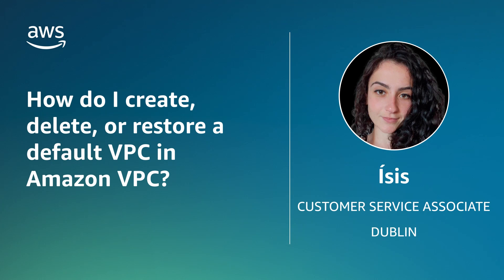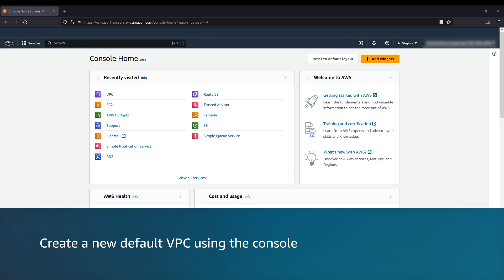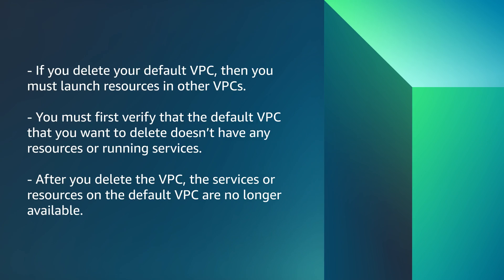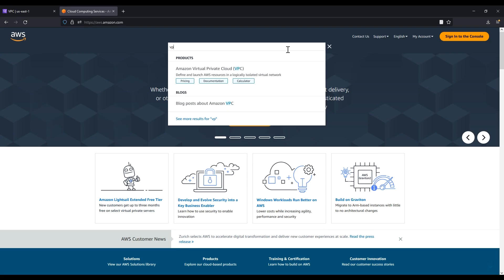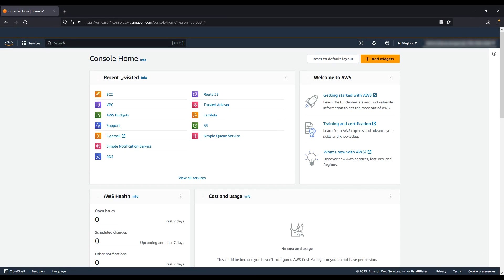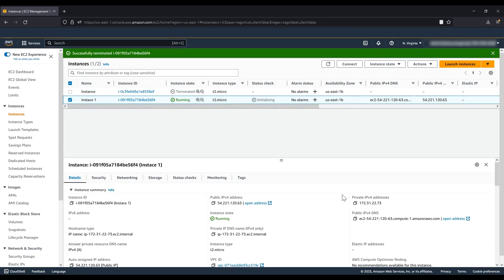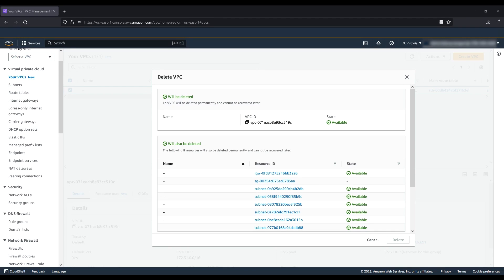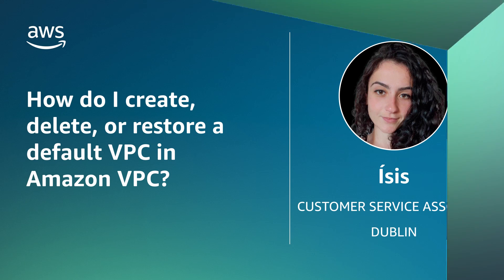How do I create, delete, or restore a default VPC in Amazon VPC?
Skip directly to the demo: 0:23

For more details on this topic, see the Knowledge Center article associated with this video

Isis shows you how to create, delete, or restore a default VPC in Amazon VPC.

0:00 Introduction
0:23 Chapter 1
2:04 Chapter 2
3:32 Closing